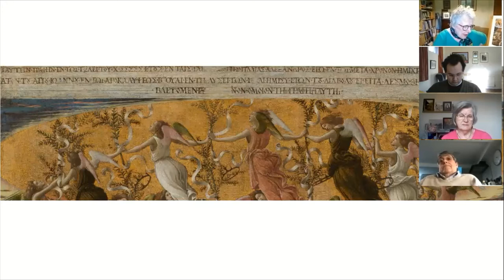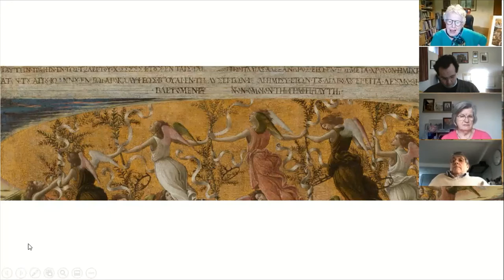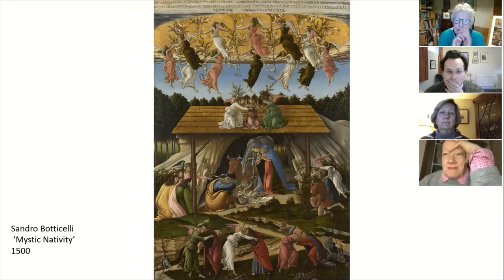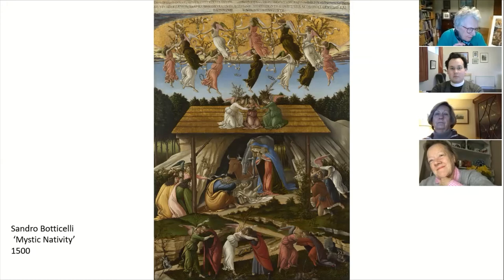Seeing and Believing - The Nativity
Seeing and Believing Lent Course - Lead by Margaret Martin

Botticelli's The Mystic Nativity
He Qi's Nativity